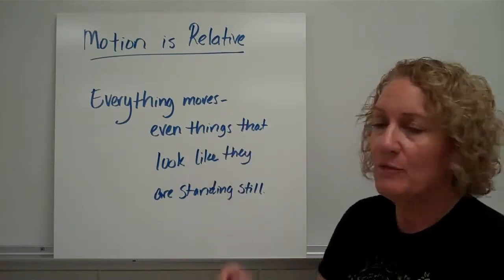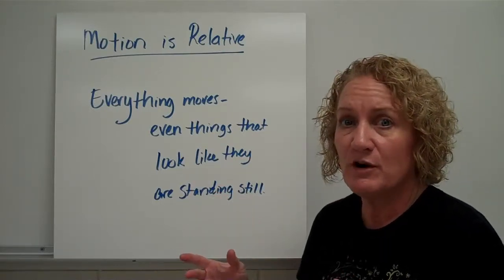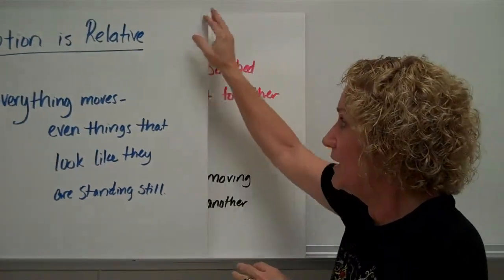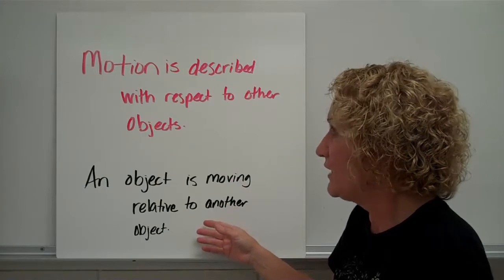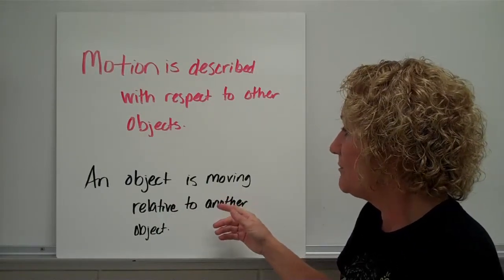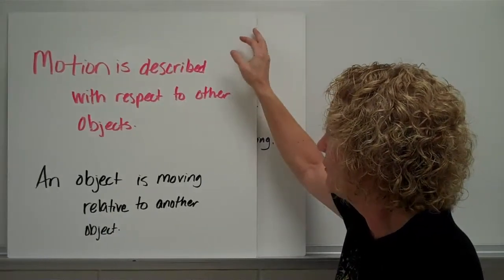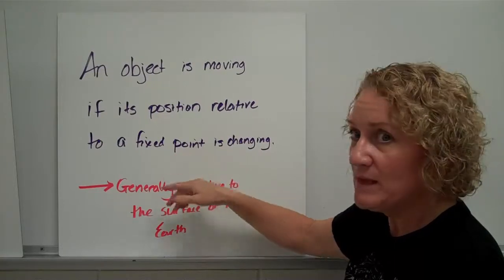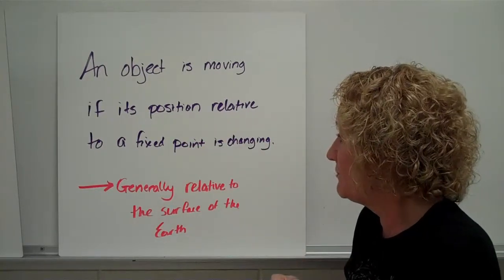Motion is relative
In this video I discuss the relative nature of motion and the importance of a frame of reference.